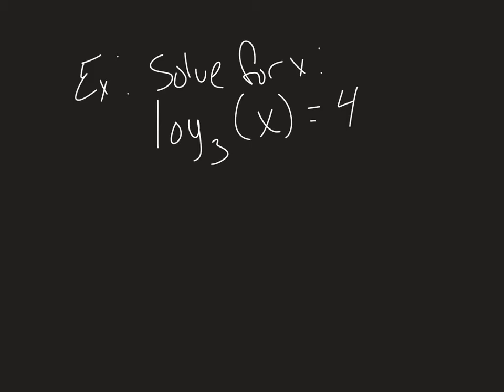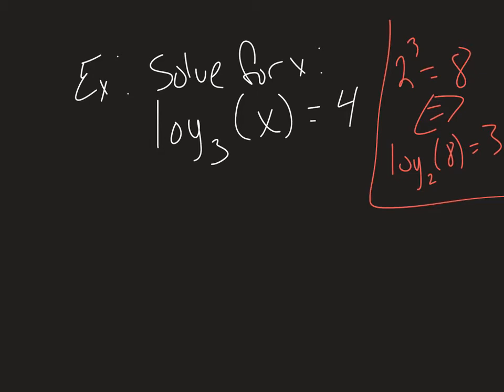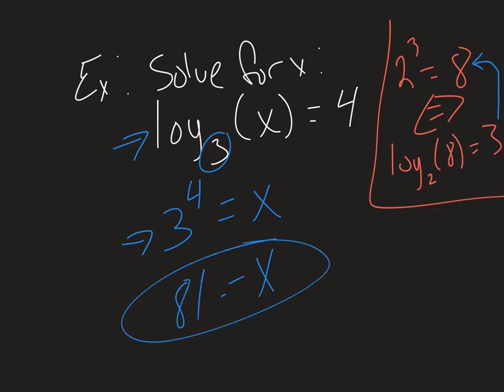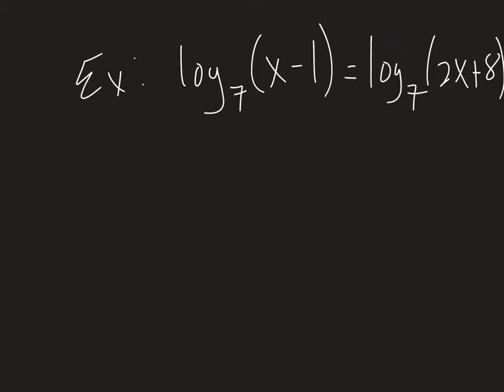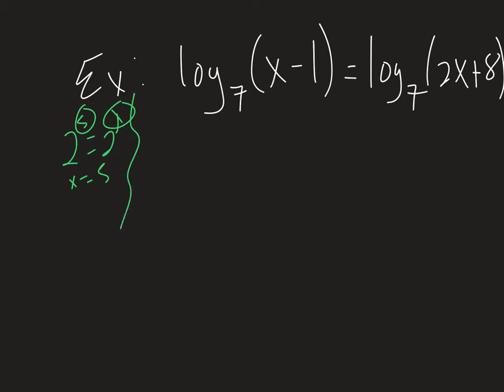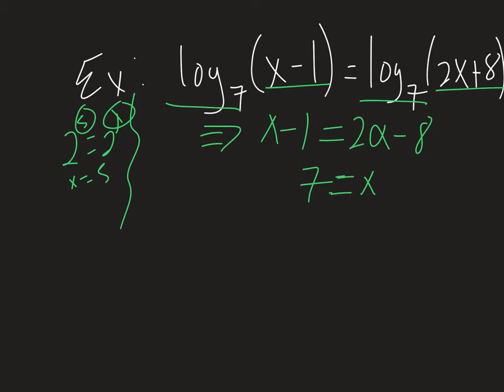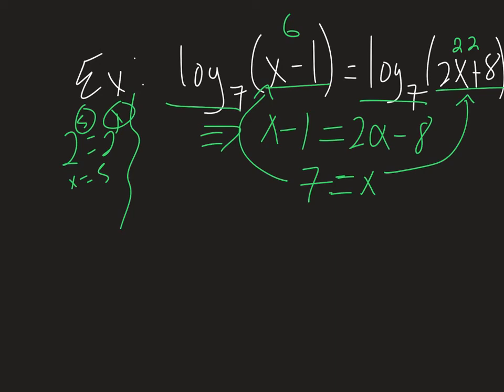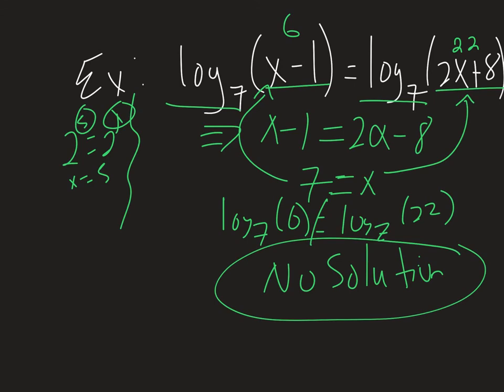Intro to solving logarithmic equations